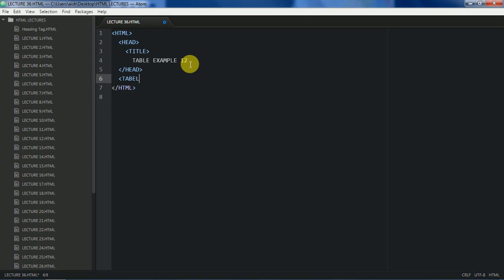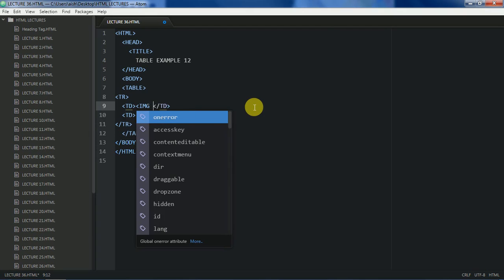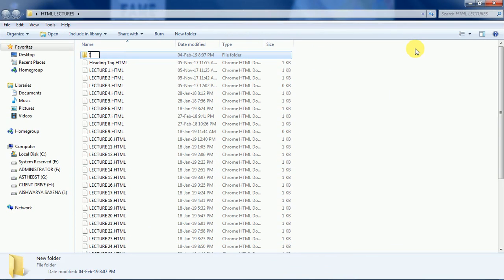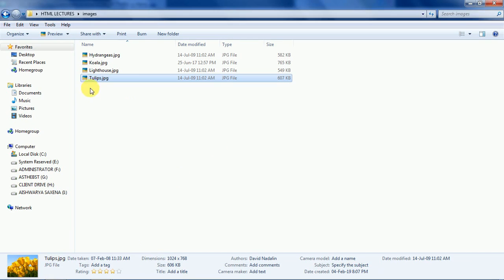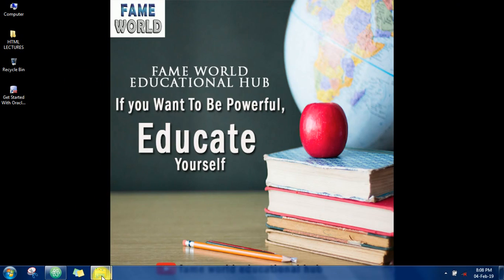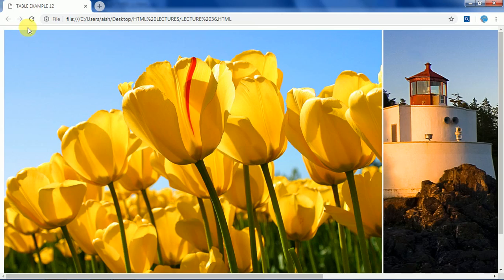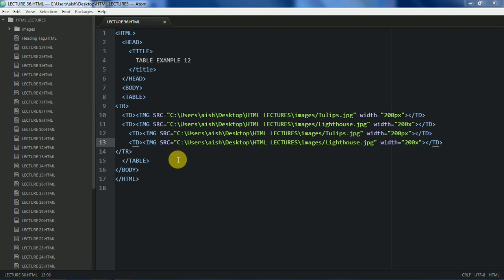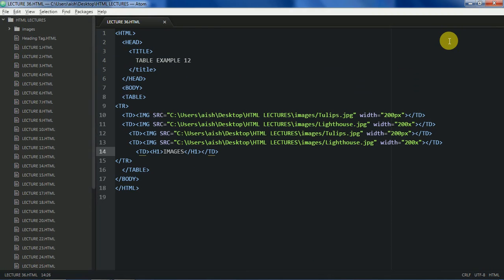LECTURE - 36 - TABLE - EXAMPLE - 12 - IMAGES IN TABLES - HTML - WEB DESIGNING SERIES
This Video Lecture Includes An Illustration To How to add IMAGES in Tables.

Must join FAME WORLD EDUCATIONAL HUB WhatsApp Group :
It's Compulsary :D